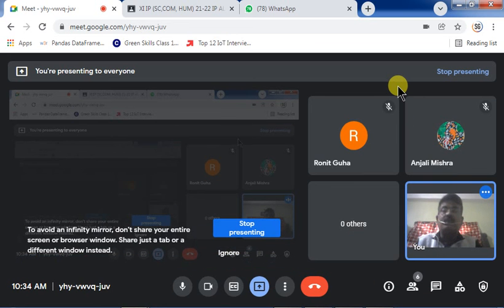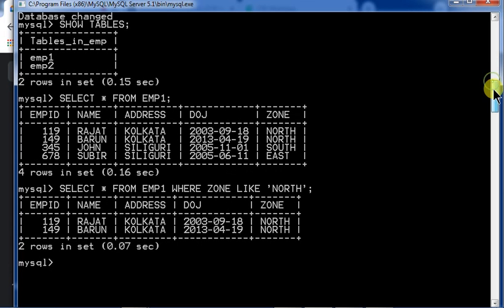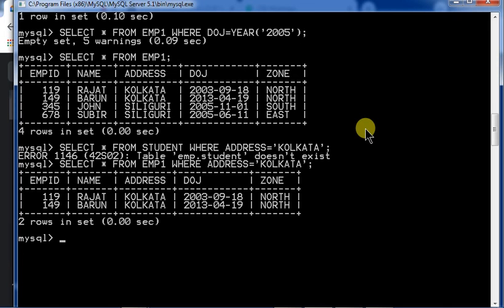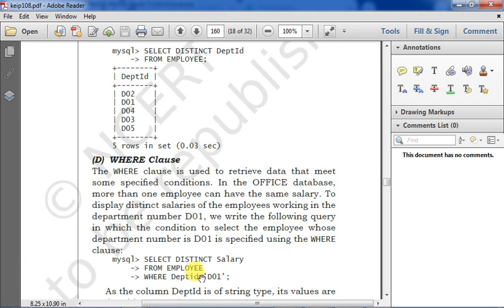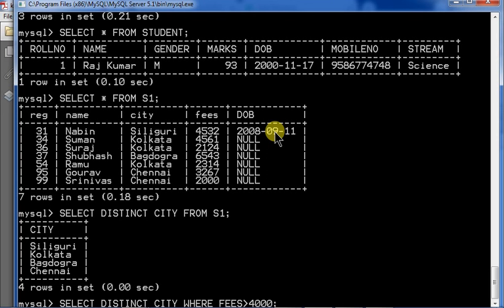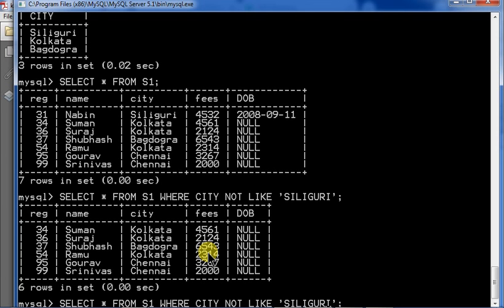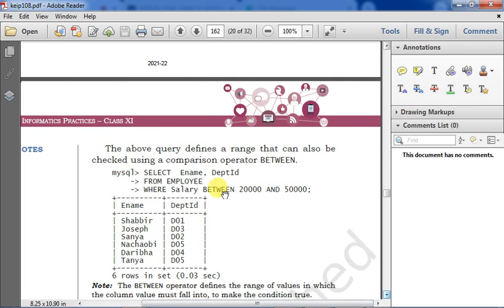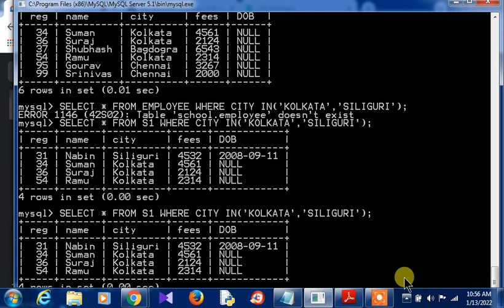LIVE CLASS DISTINCT AND IN OPERATOR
DEMONSTRATION OF IN AND DISTINCT CLAUSE IN SQL